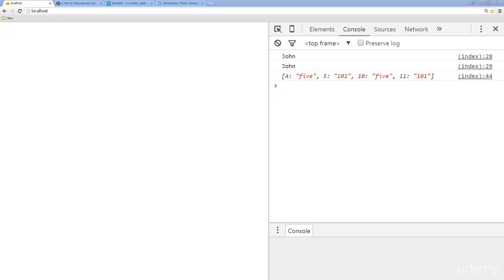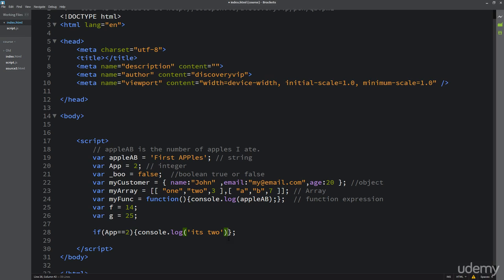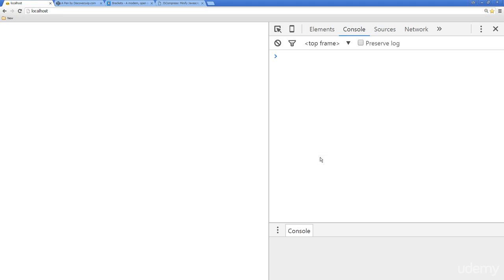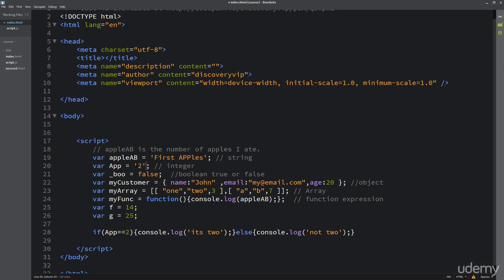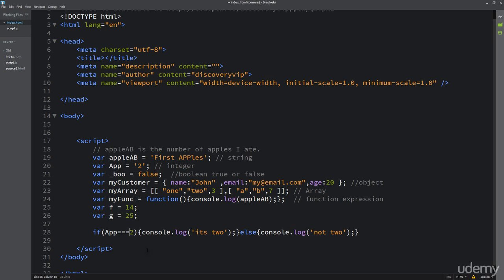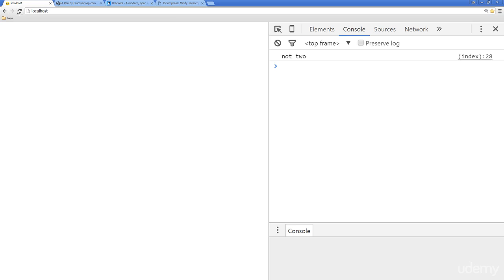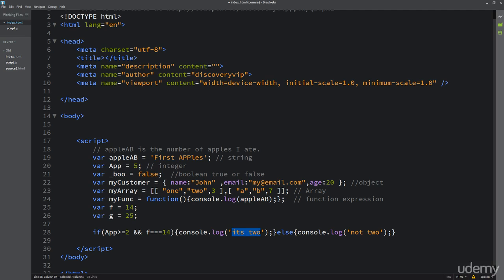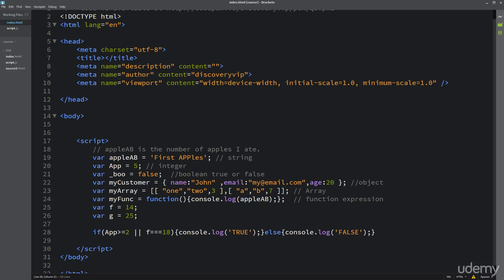11 JavaScript conditions and comparisons | JavaScript beginners